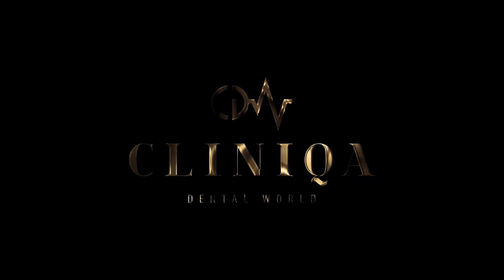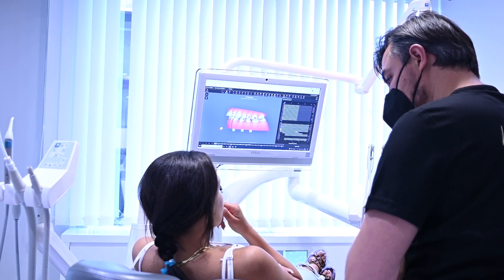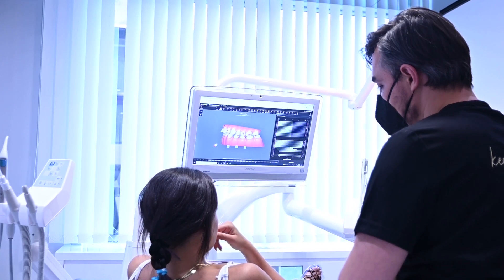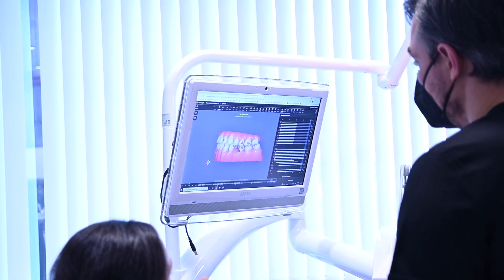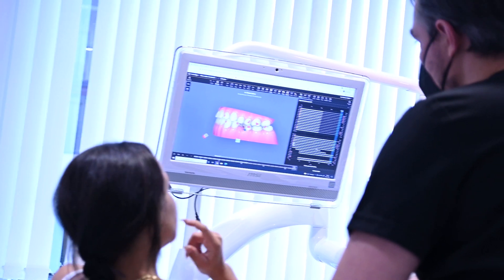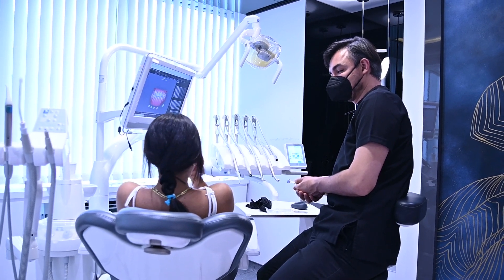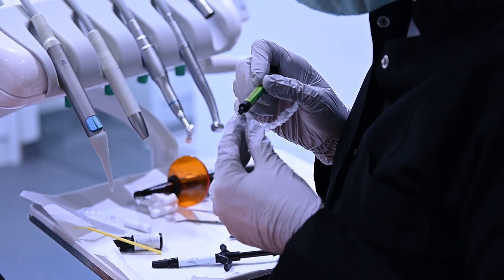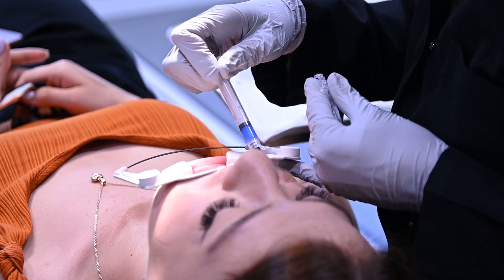To Do's After Invisalign Treatment [Orthodontics Explains]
Dt. Omer Polat Explains;
We provide individuals with gorgeous smiles that will brighten up their life.

Smoking, tea and coffee use, ageing, root canal treatment, antibiotics taken as a child, numerous systemic disorders, and poor oral hygiene can cause teeth to lose their colour.

• For Quotation and Questions Reach Our WhatsApp Line!
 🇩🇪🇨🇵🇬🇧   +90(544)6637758